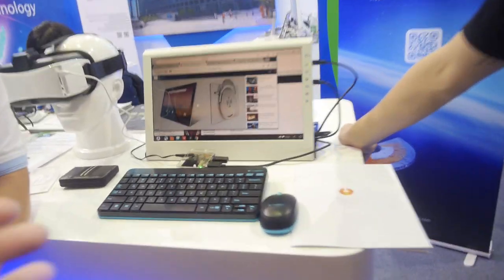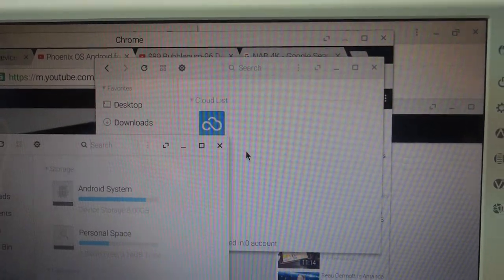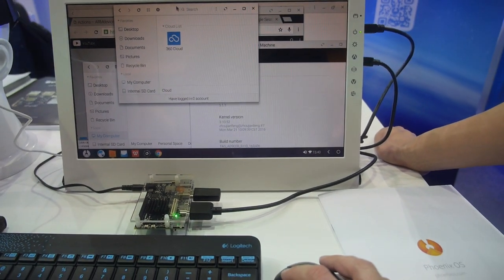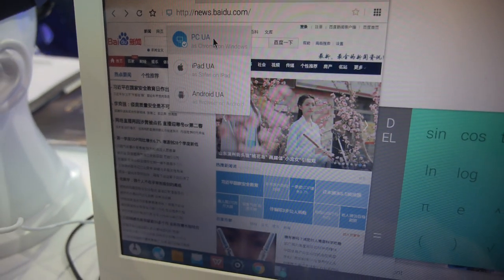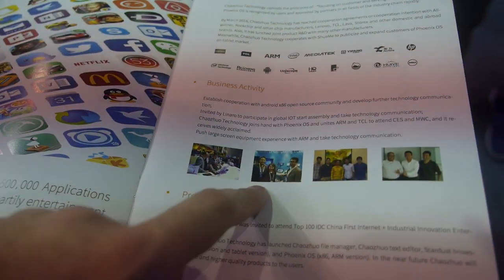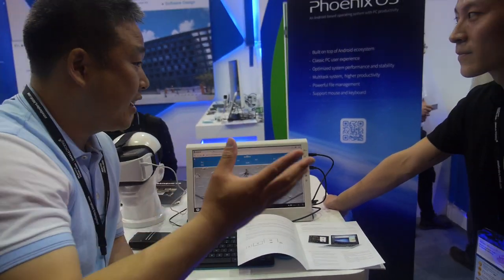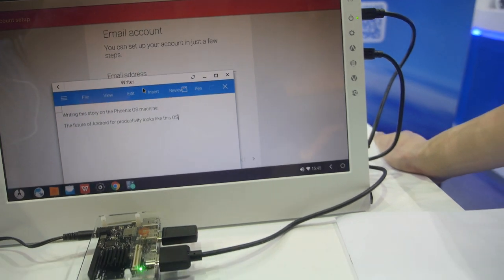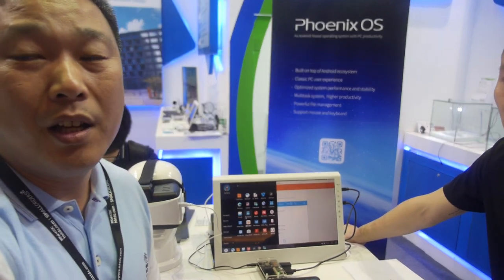Phoenix OS team interview, Android based multi-window UI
Phoenix OS is being developed by a team of 30 developers in Beijing China, based on Android, it supports to open any Android app in resizeable windows, to run and use several Android apps at the same time, usable with a mouse and keyboard as well as for the 2-in-1 tablet/laptop convertible market. Here at the Actions Semiconductor booth, Phoenix OS is shown running on the Actions s900 quad-core ARM Cortex-A53 open source Bubblegum-96 development board platform. The Phoenix OS team has optimized their UI platform on several ARM Platforms at the moment and they also have an x86 optimized version that can boot on any old Intel/AMD laptop or desktop off of a USB stick for example.